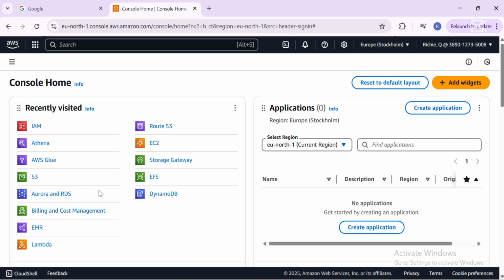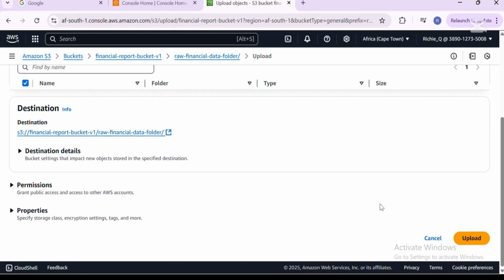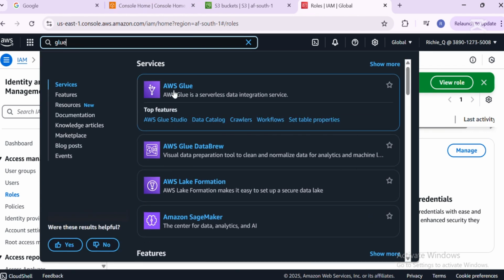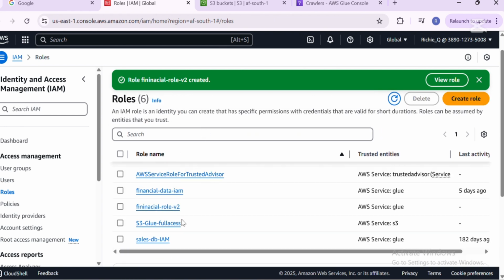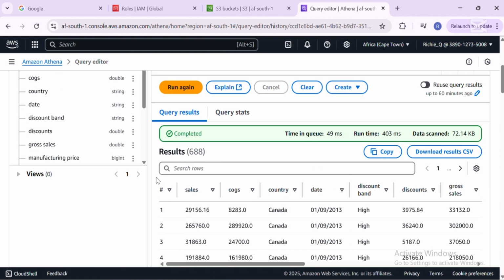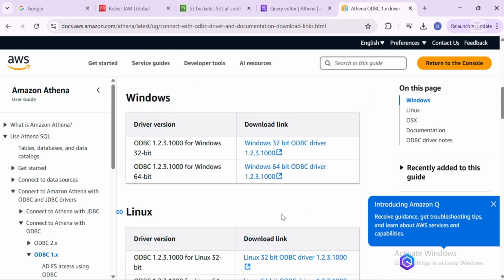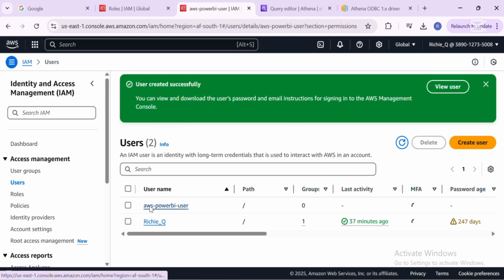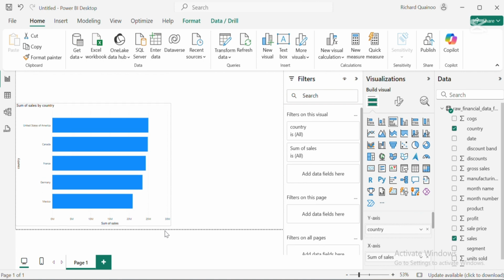Connect AWS S3 to Power BI with Athena + ODBC | Step-by-Step Tutorial to Import & Visualize Data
📊 Connect AWS S3 to Power BI Using Athena & ODBC | Full Step-by-Step Tutorial

In this video, I’ll walk you through a complete end-to-end tutorial on how to:

Upload and store data in AWS S3

Query your S3 data using AWS Athena

Connect Athena to Power BI using the ODBC driver

Visualize your data with Power BI like a pro!

Whether you're a data analyst, data engineer, or just getting started with cloud analytics, this video gives you a practical demo from start to finish using real data.

Source to download Athena odbc driver